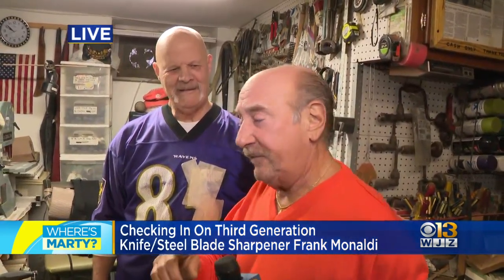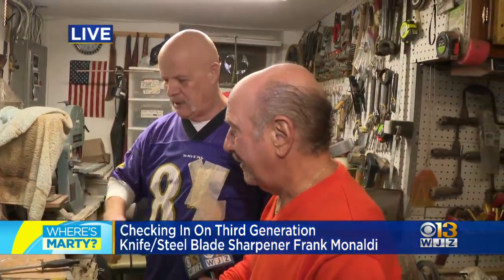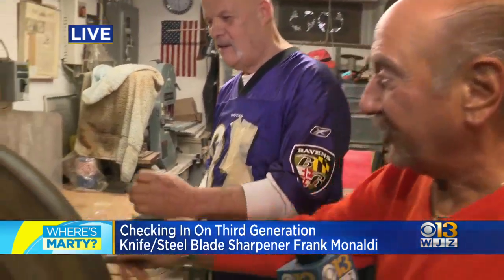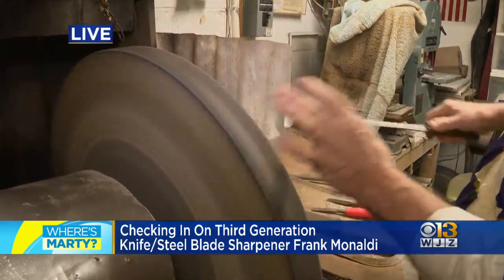Where's Marty? Checking in on third generation knife and steel blade sharpener Frank Monaldi